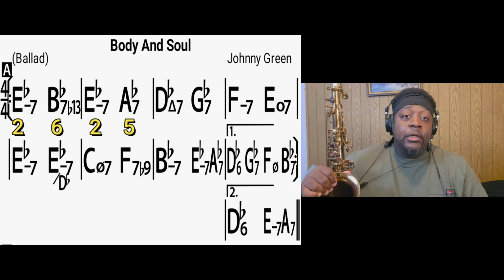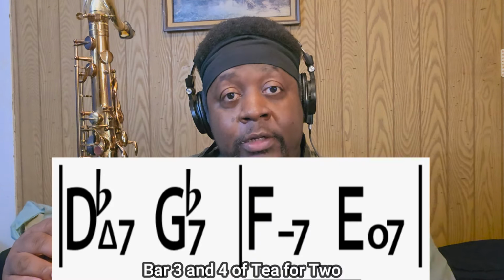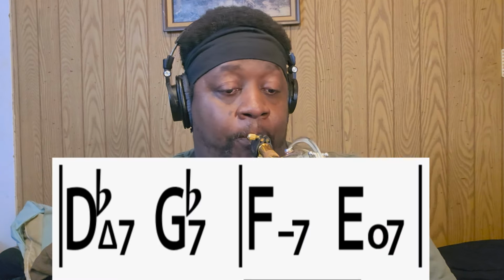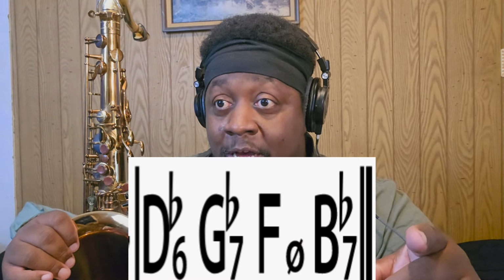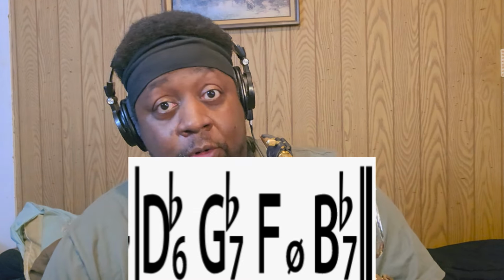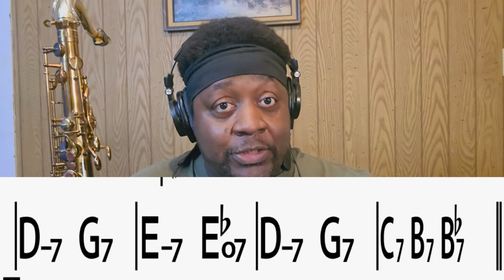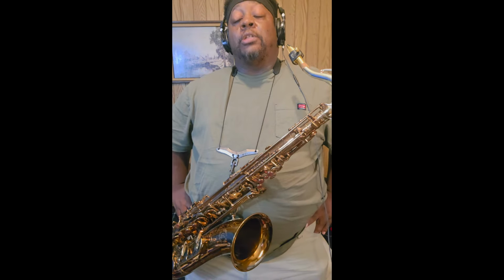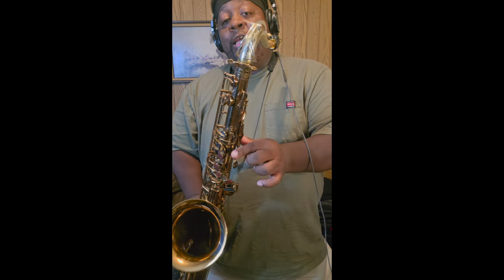Learn to Play "Body and Soul"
Let's learn to improvise on Body and Soul. A beautiful jazz standard.

*All books are digital purchases only

Better Sax (Jay Metcalf) Saxophones (Now on Amazon!!)

Lisa Simpson Funko Pop

Saxophone Night Light:

Saxophone Clock:

Saxophone Lamp shade:

Saxophone Mug sax handle: